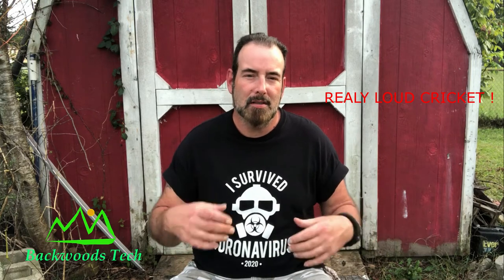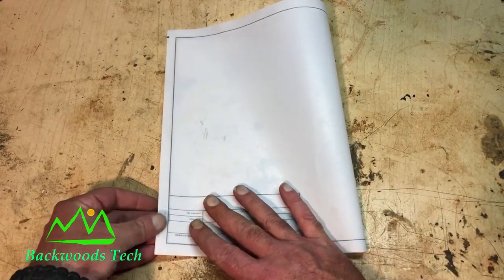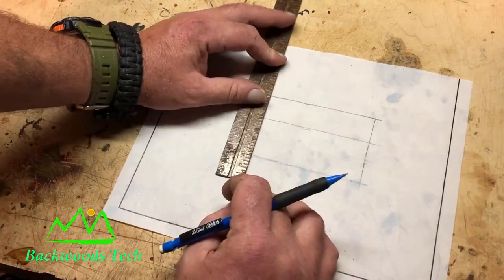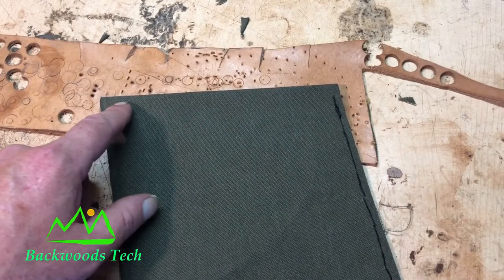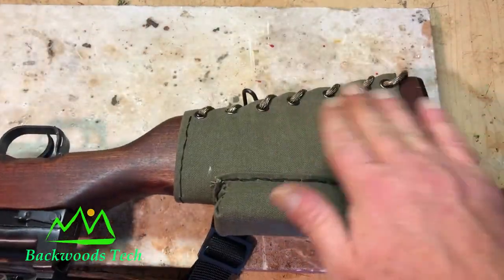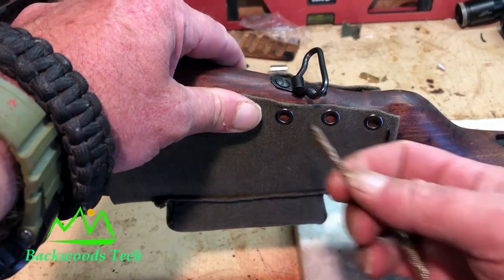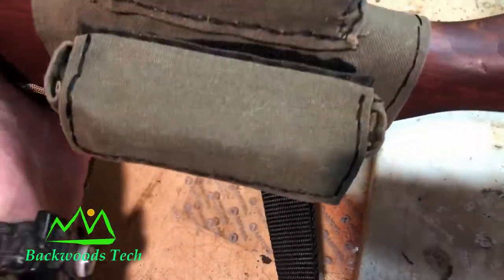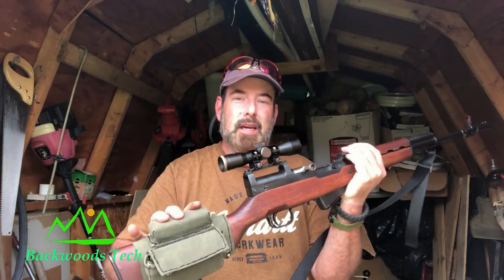DIY rifle stock cartridge carrier for stripper clips with cheek rest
Hello, this a video on making a cartridge carrier for the sks or any rifle that uses stripper clips or a small rotary magazine